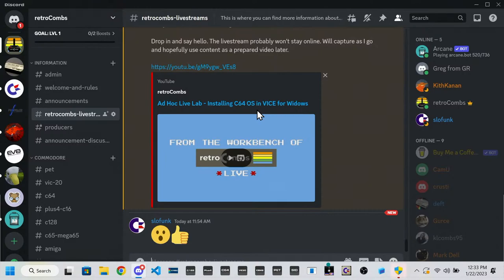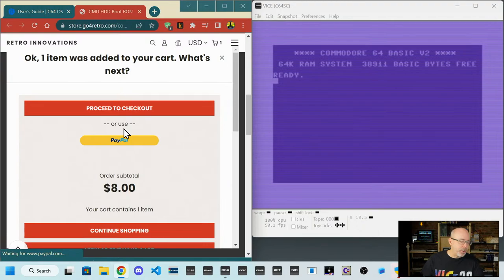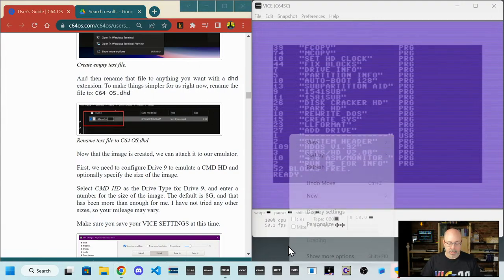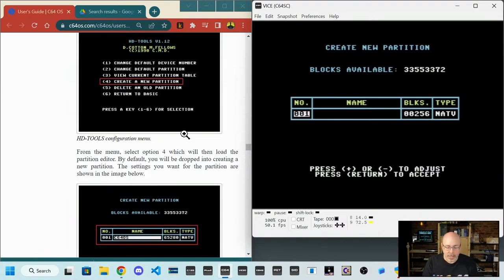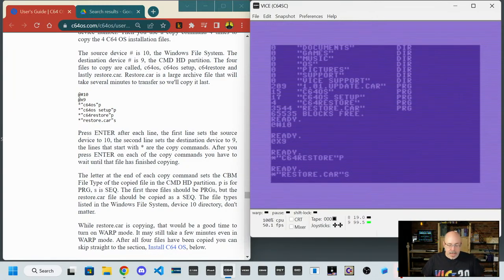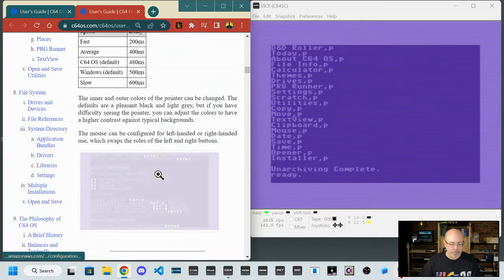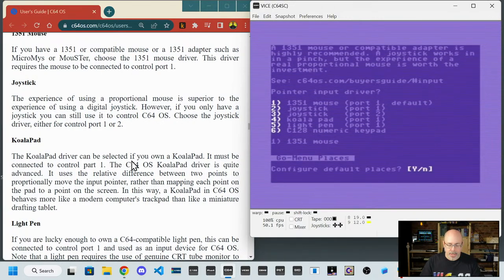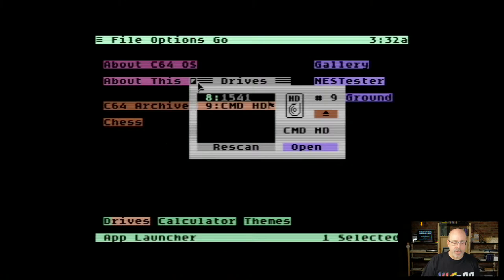Installing C64 OS in VICE for Windows | The Whole Enchilada!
I take a snowy Sunday afternoon and install C64 OS and @c64os) on VICE for Windows using the "simplified" instructions found on

I had a wonderful group of folks in chat who helped me along the way and while I originally felt I wouldn't keep this livestream archived online; the livestream turns out to be a great guide and resource for anyone trying to install C64 OS in VICE for Windows. WARNING!!! The process took 2.5 hours of step-by-step instructions, followed by some real-time installation on virtual devices and even though VICE warp mode was handy, it didn't make things instantaneous. If you are looking for something in the background retro related, this might be for you. I've also dropped in time codes below so you can jump around.

**Producers:**
Jamie's Hack Shack, Kat, Keven, & The Lovely Accountant

**Executive Producers:**
Boba Fett, Gürçe, Mindrail, Mislav Krleža

Time Codes:
00:00:00 Preparing (SKIP)
00:02:24 The plan for the day
00:05:31 Disclaimers
00:09:18 Check out my Discord
00:11:52 Setting up visuals for livestream
00:15:00 The Instructions
00:18:19 Gathering and purchasing required files
00:25:45 Organizing the files on Google Drive
00:28:59 Installing VICE CMD HD and JiffyDOS ROMs
00:38:53 Attaching drives
00:42:19 Setup CMD HD drive
00:51:03 Create System drive
00:59:45 Using HD-TOOLS
01:08:52 Configure Drive 10 as the file system
01:20:02 Copy C64 OS File to CMD HD
01:24:43 Chatting while WAITING!
01:31:27 Shameless self promotion (become a member!)
01:34:52 Install C64 OS to CMD HD
01:47:04 C64 OS Settings
02:06:55 LOAD C64 OS
02:26:04 Final chat and thoughts

About C64 OS:
C64 OS, a new operating system expansion for your Commodore 64 that gives it a whole new set of sophisticated tools with a powerful and unified user interface. C64 OS gives you a featureful File Manager, that lets you copy and move whole directory trees between any two places on any two devices. A tabbed interface lets you be in up to 4 places at the same time. The favorites, recents, path bar, and menu bar, access with a mouse or keyboard shortcuts lets you whizz around your C64's drives at record speed.

The App Launcher gives you multiple desktops, each of which you can customize with a different backdrop, hint color, and color coded aliases to C64 OS Apps, C64 OS Utililities and to original C64 games and programs.

C64 OS comes bundled with over 25 useful utilities that can be opened and used concurrently with a C64 OS application, including: A calculator, a calendar, a timer and stopwatch, a text viewer, a memory inspector and much more.